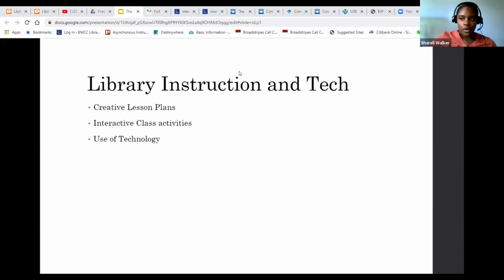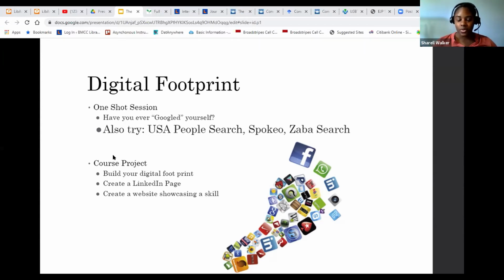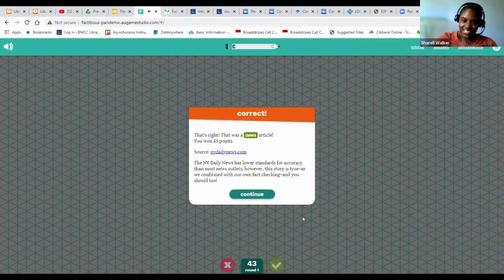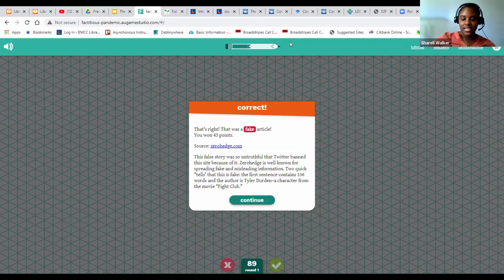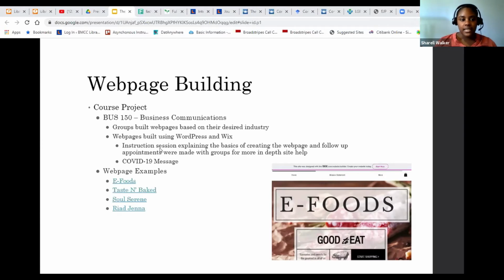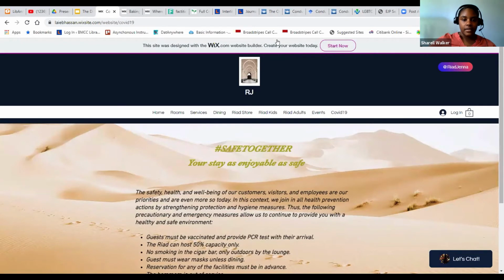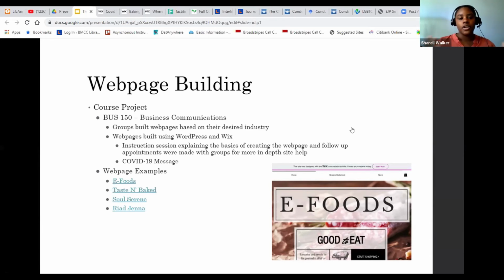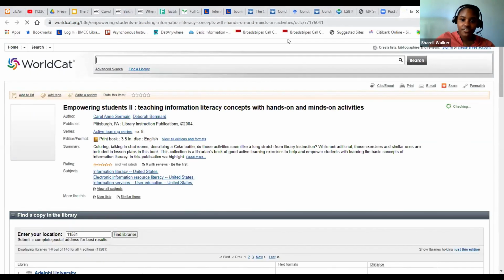A1. The Digital Creator: Engaging Student Interest in Virtual Instruction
Presented by Sharell Walker

Session Description:
Student engagement in the classroom has always been a difficult issue to overcome. However, solutions for student engagement in person are varied and well known. When you are trying to create engagement and interest in a virtual environment, when a student may not even have their camera on so you can see their face, you may find it extremely difficult and exasperating. However, when you reach out to a student’s creative side and introduce them to new digital technologies for their assignments, it can help spark their interests. This session will focus on the new types of digital literacy Sharell Walker has introduced into her lessons, including digital footprint tracking, virtual games, and webpage building. Sharell will demonstrate how she has incorporated these into both one-shot lessons and longer coursework to help students learn new skills in creative and entertaining formats.